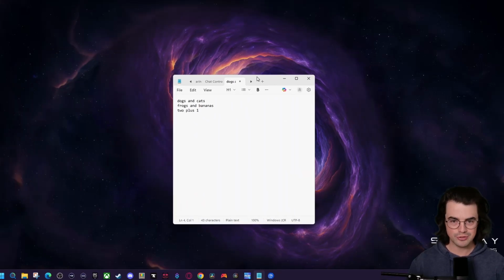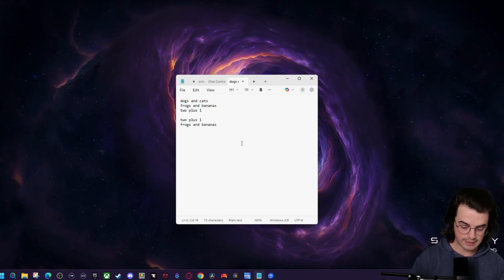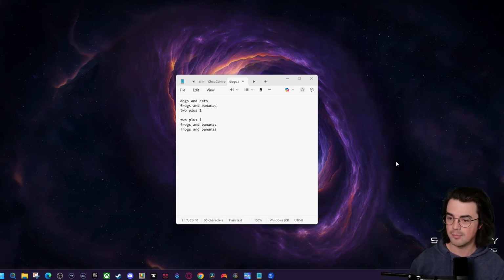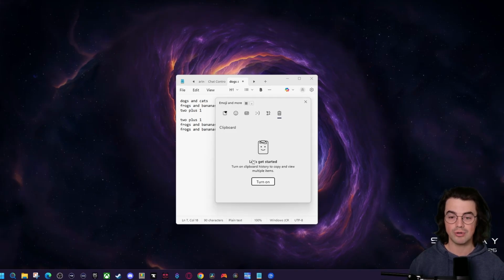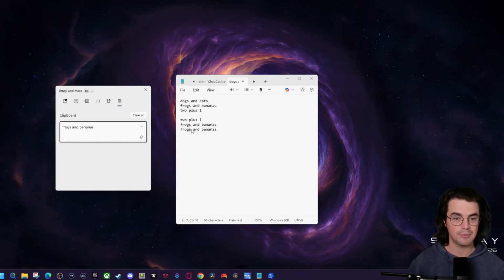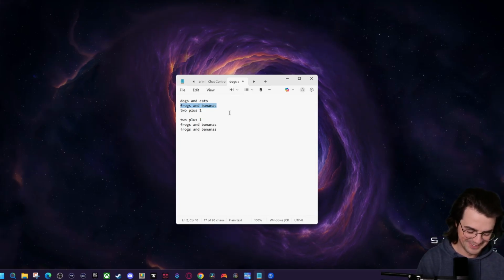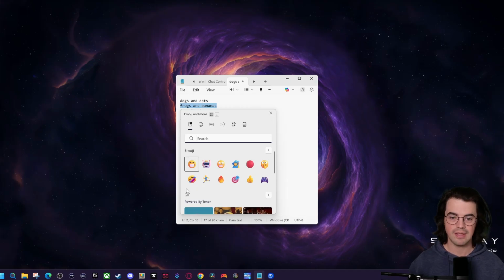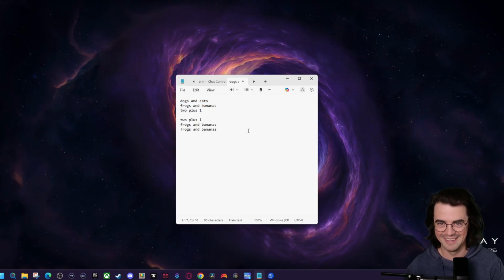How to See Everything You’ve Copied in Windows 11/10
Ever copied something… then lost it by copying something else right after? 😅
What if I told you Windows can save everything you copy — text, links —and it’s built right in?

In this quick tutorial, I’ll show you how to open and use Clipboard History in Windows 11 or 10, step by step.
You’ll learn how to:

Turn on Clipboard History

View everything you’ve copied before

Pin important items so they don’t get lost

Clear or disable history if you want privacy

🪟 Shortcut: Press Windows + V to open your clipboard history instantly!

This is one of those hidden Windows features that almost nobody uses — but once you try it, you’ll wonder how you ever lived without it.